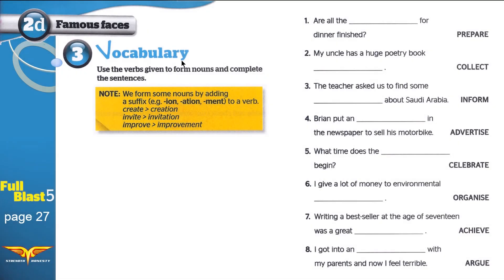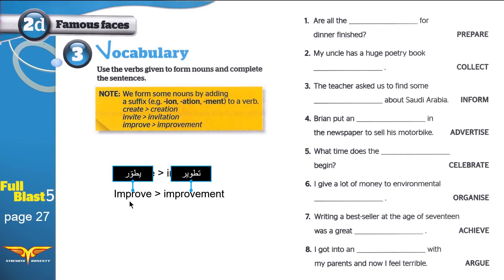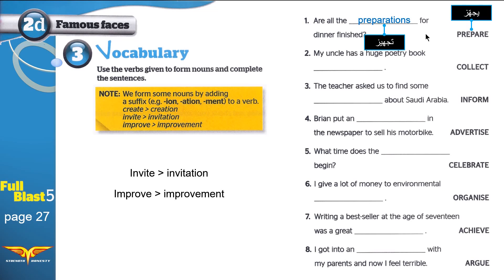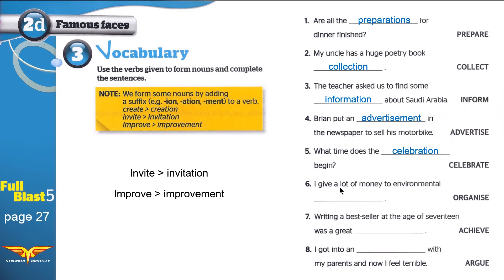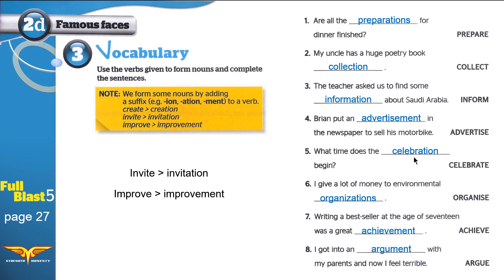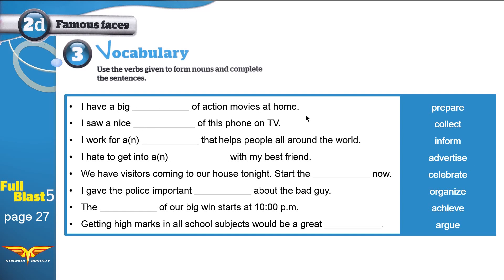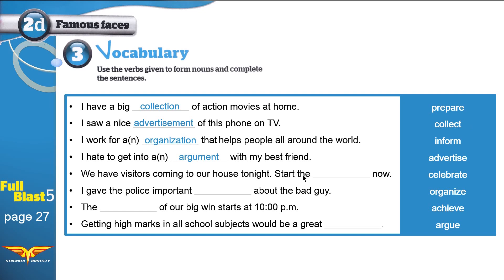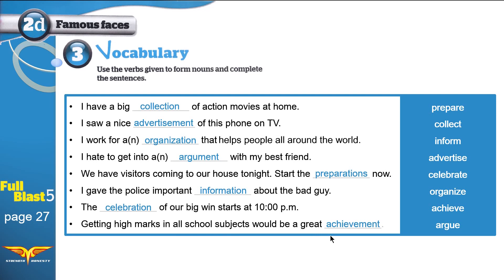Full blast5 module 2d 3 Vocabulary انجليزي ثالث متوسط الفصل الدراسي الأول